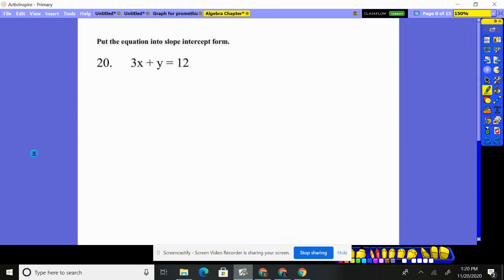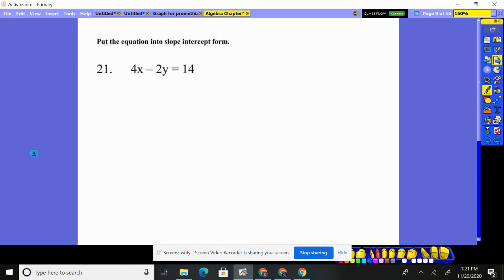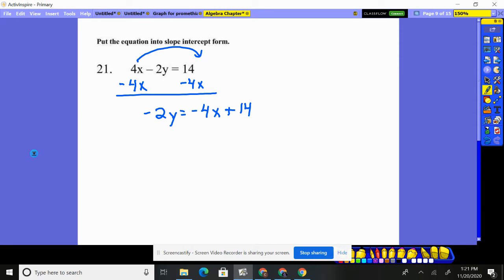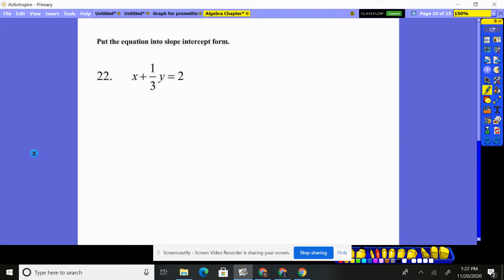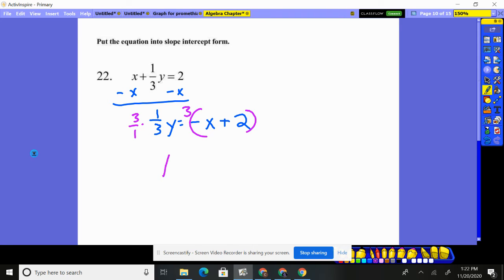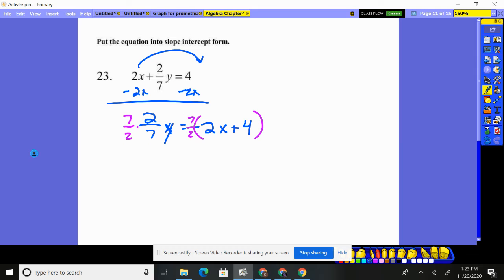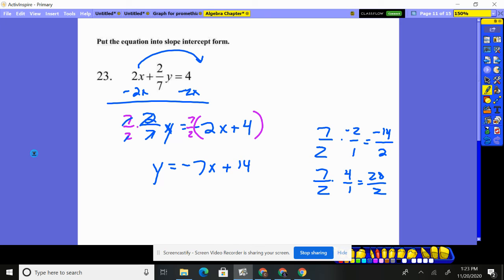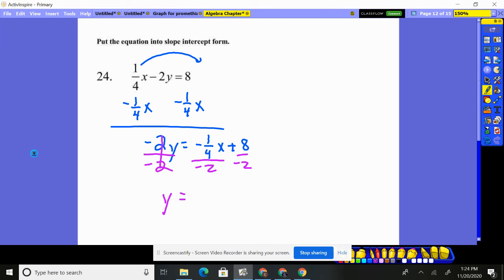Algebra Chapter 5 Practice Test 2 #20-24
Rewrite an equation into slope intercept form